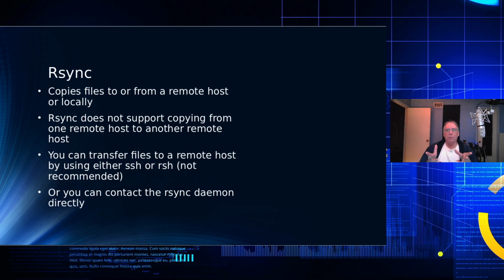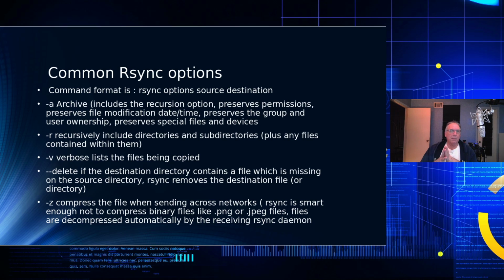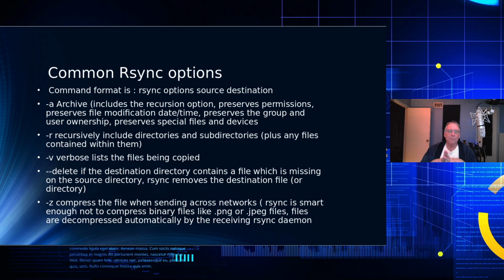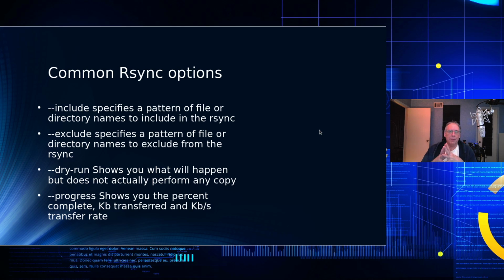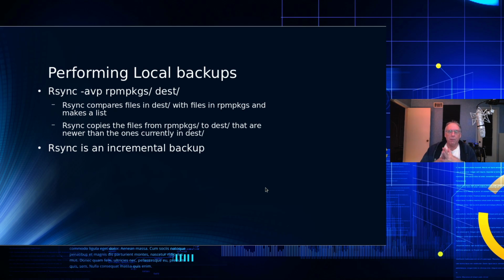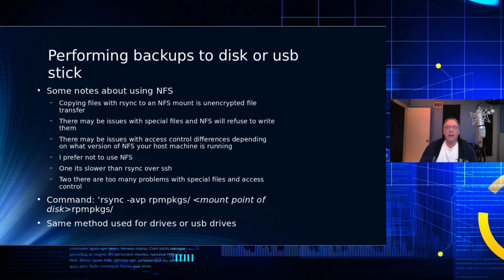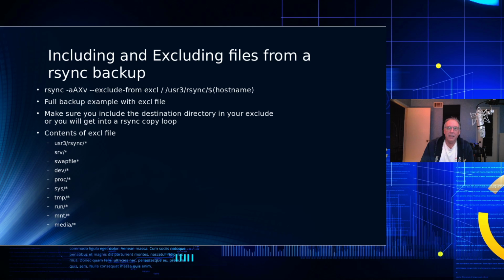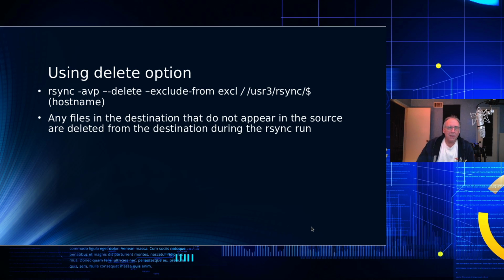Linux Backup Techniques - rsync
In this episode of the CyberGizmo we explore using rsync to do full systems backups to a local or remote disk